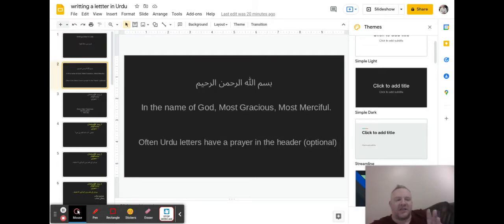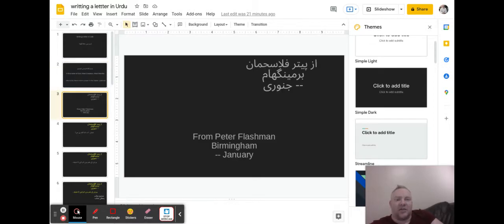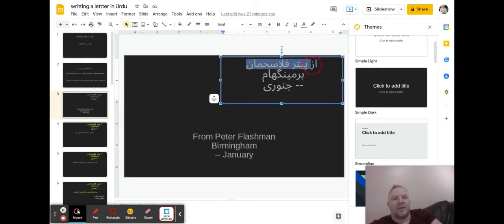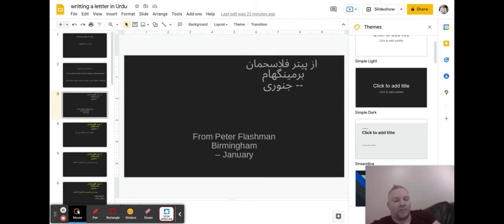writting a lettter in Urdu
How to write a letter in Urdu.
How to start a letter.
Using a header.
The main body of text.
How to present the text.
How to end the letter.